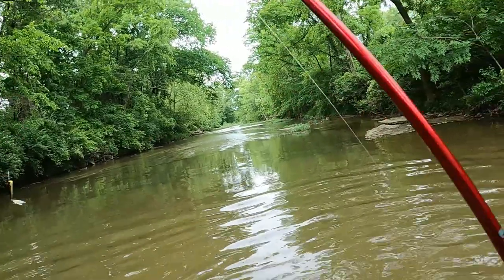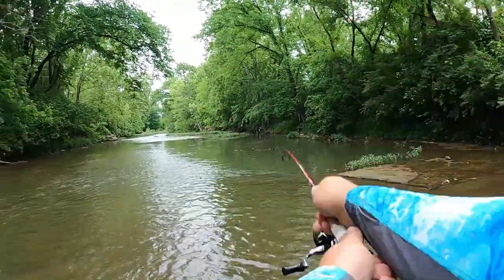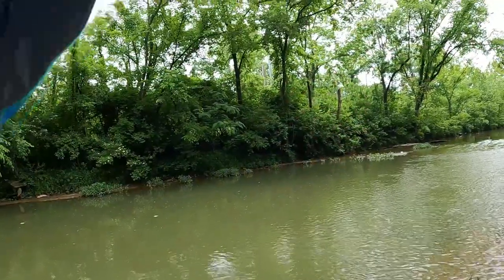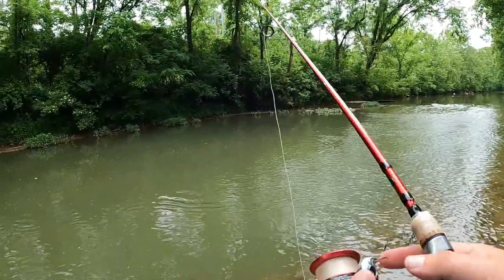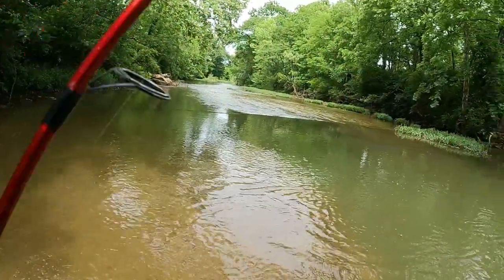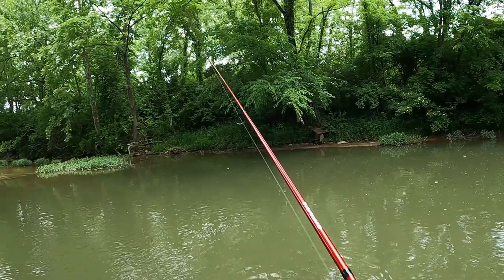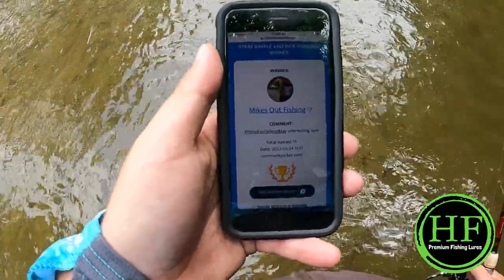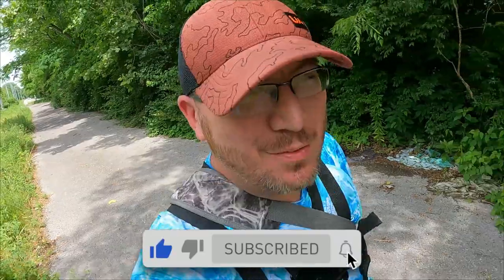30 Minutes to Fish at the Smallmouth Hole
With just 30 minutes to fish, I head back to the small mouth hole to see if the first visit was a fluke or is this a new prime spot to catch fish on the regular.

-- Fishbrain - OntheRealFishingYT